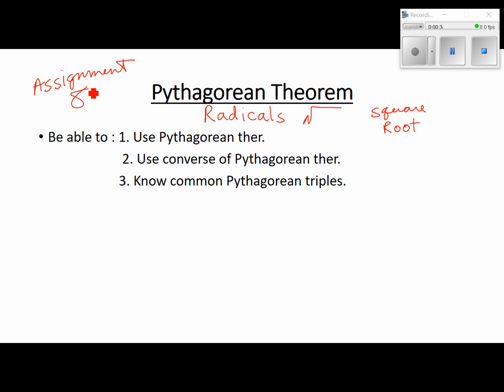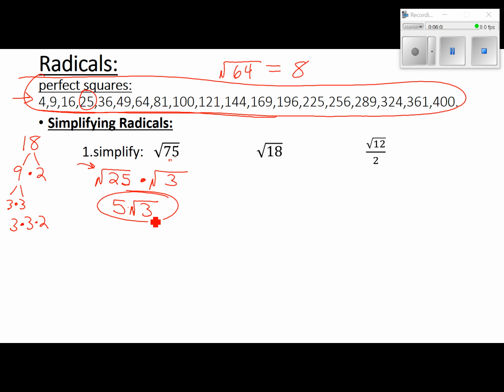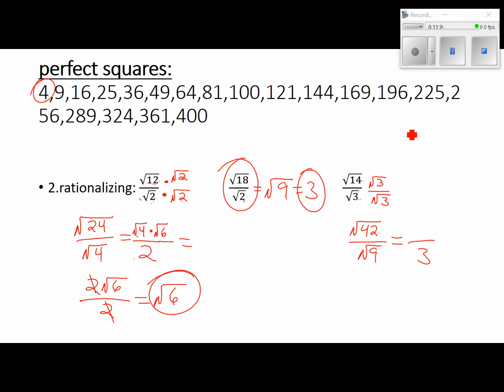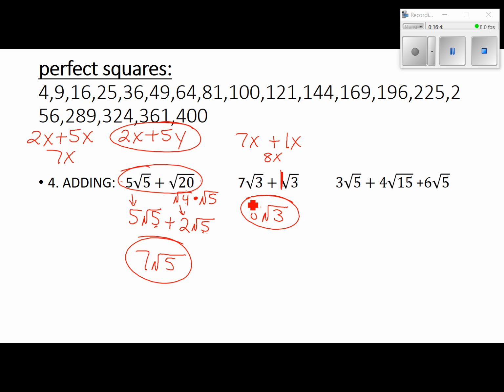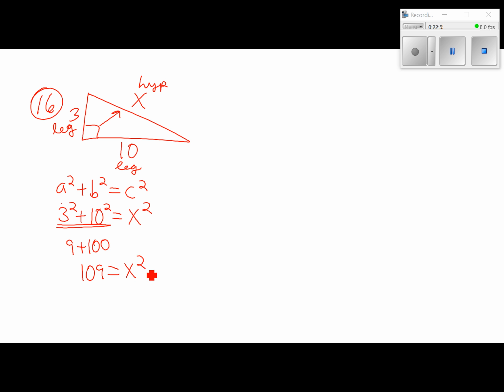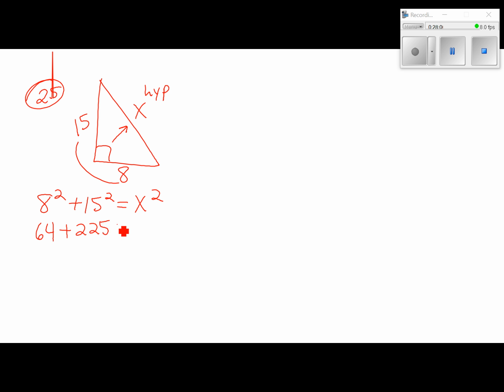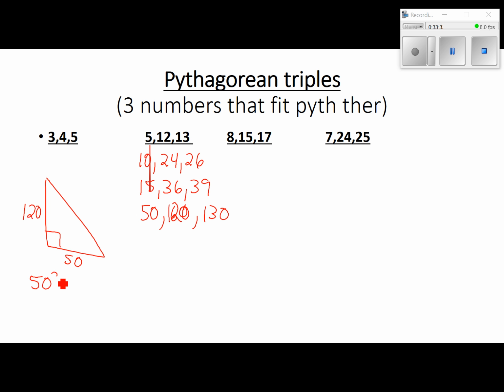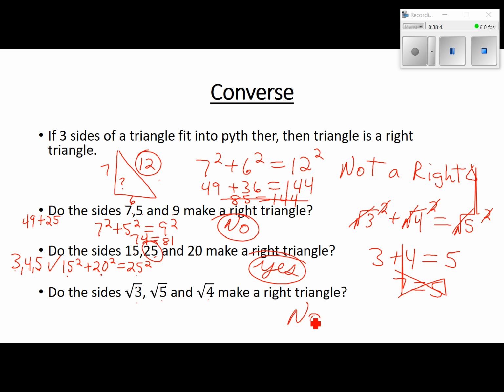video notes pythagorean ther & radicals geo assignment 8 used 19 20